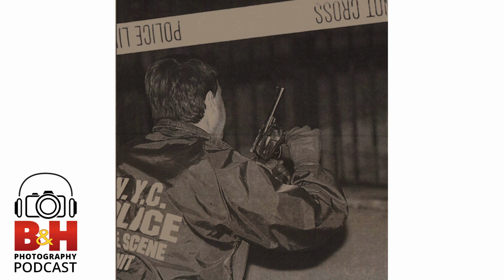B&H Photography Podcast: Crime Scene Unit Photography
We have been looking forward to this conversation for weeks. On today’s episode of the B&H Photography Podcast, we sit down with retired Detective 1st Grade Michael Cunningham, of the New York City Police Department, to talk about crime-scene unit photography. Cunningham is an expert on crime scene photography and forensics—in addition to his twenty-seven years with the NYPD, he has worked as a trainer for the Department of Homeland Security, authored a book on crime-scene management, and currently works providing case-management solutions to law enforcement agencies for Leeds, LLC.
We discuss aspects of crime-scene photography, from camera and lens selection to shooting technique, storage, retrieval and sharing of images. We compare the use of film and digital imaging and the challenges and benefits brought on by new technology. In addition, we talk about photos used for case solving and those of evidentiary value and the different photography departments within the NYPD. Cunningham walks us through the procedures and shot selection of a photographer when approaching a crime scene, and the protocols involved when documenting it. He also regales us with a few stories of his many investigations during his years on the force.